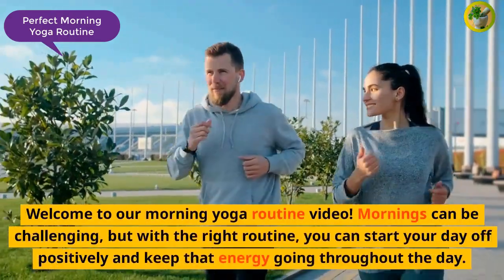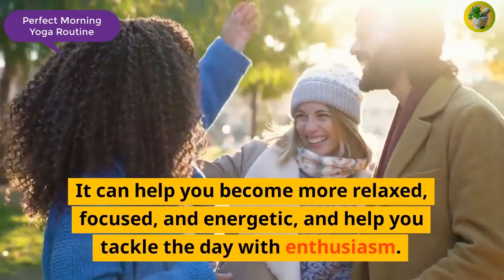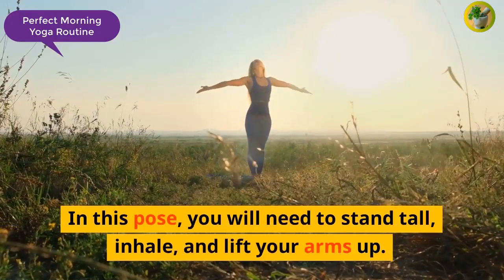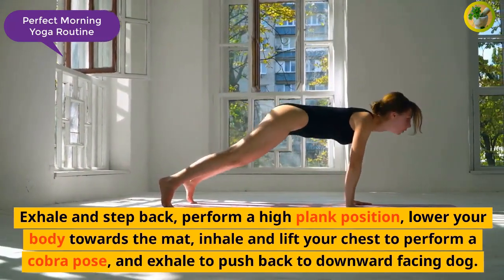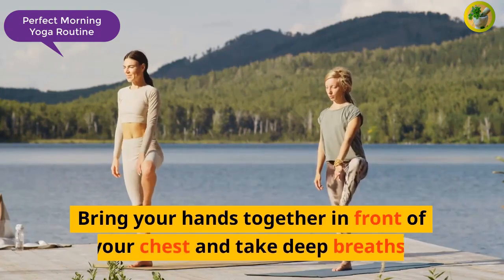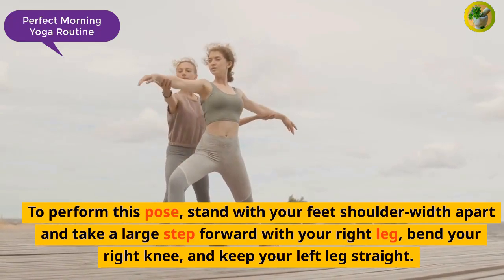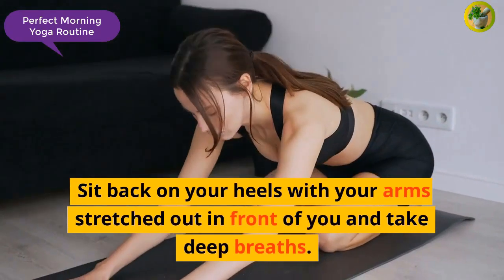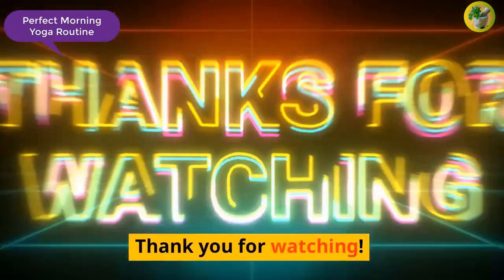The Perfect Morning Yoga Routine To Start Your Day Off Right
Are you tired of feeling sluggish and tired in the morning? Do you want to start your day feeling refreshed and energized? Then look no further than our ultimate guide to a perfect morning yoga routine!

In this video, we will guide you through a series of yoga poses that will awaken your body and mind. We'll show you how to stretch and tone your muscles, improve your posture, and boost your circulation. With just 20 minutes of yoga every morning, you'll be amazed at how much better you'll feel throughout the day.

So, roll out your yoga mat and start your day off right with our ultimate guide to a perfect morning yoga routine!